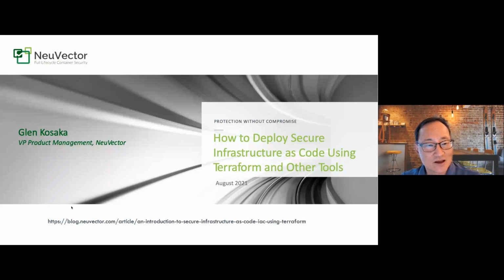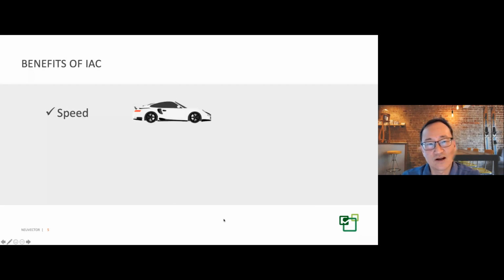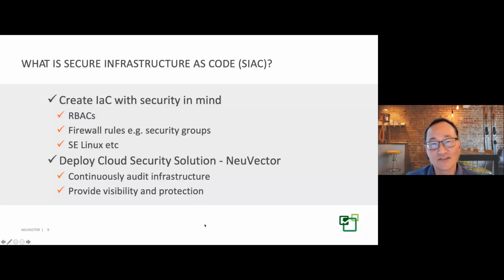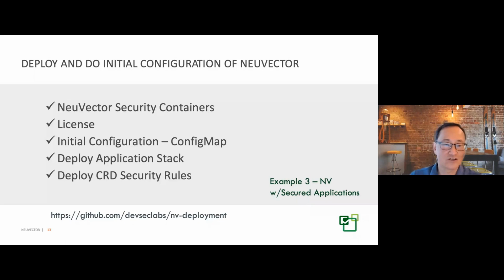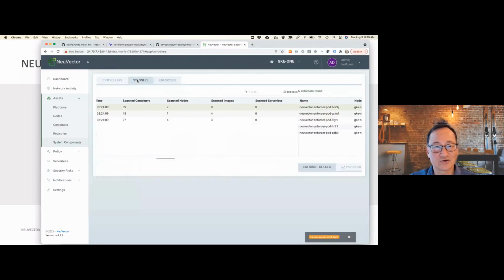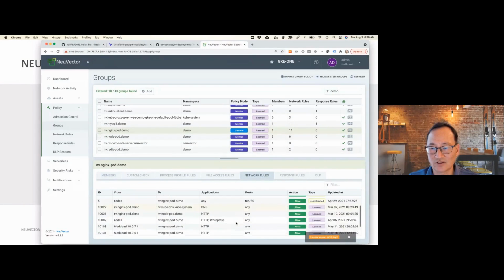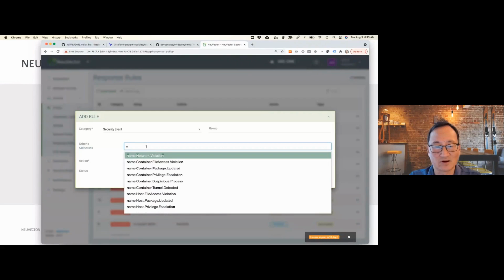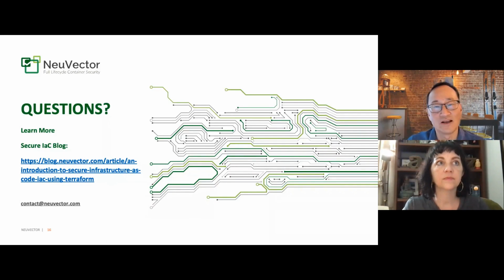An Introduction to Secure Infrastructure as Code (IaC) Using Terraform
Infrastructure as Code (IaC) provides a way to automate and manage Kubernetes cluster deployments. But are these IaC deployments secure from hackers? Or, how can security be built into the deployment using IaC? In this session Glen will provide an overview of Secure Infrastructure as Code including deployment and configuration of security tools on top of Kubernetes.